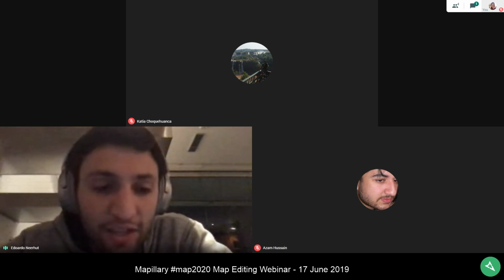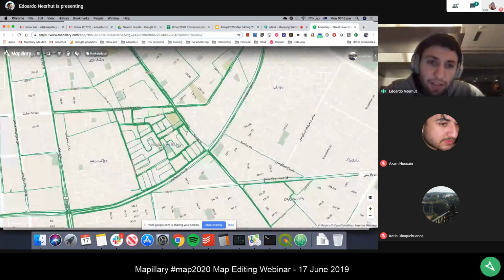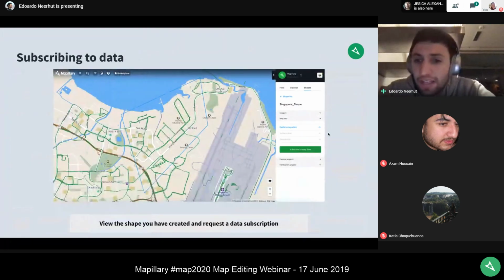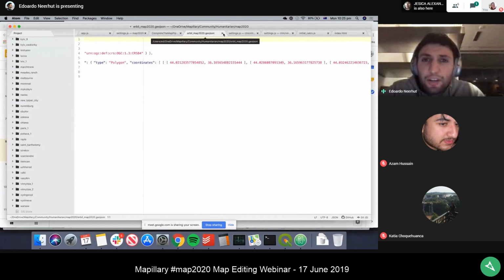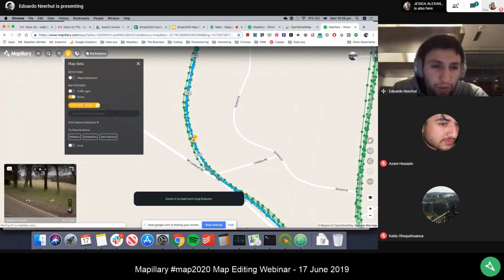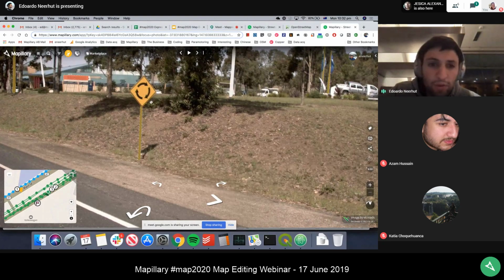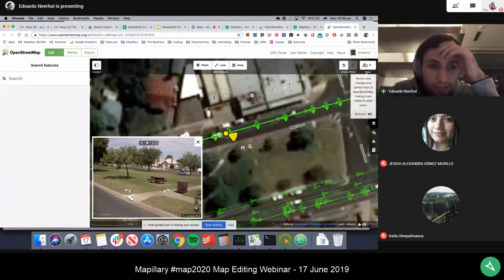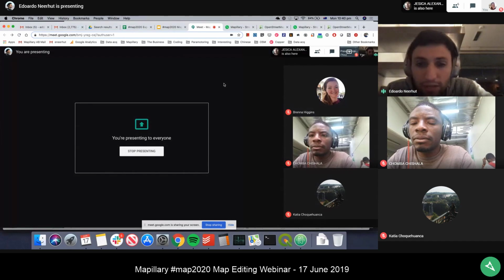map2020 - Map Editing Webinar 1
This is the second of two webinars for our map2020 participants.